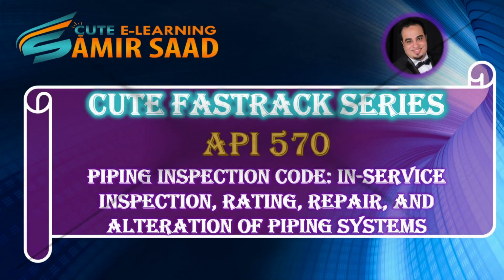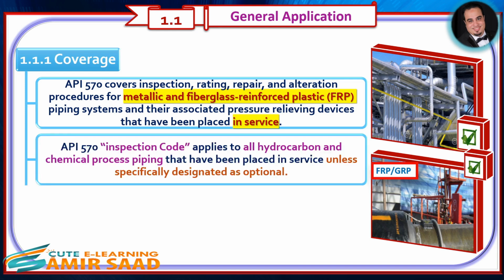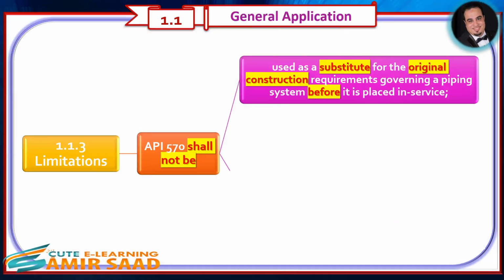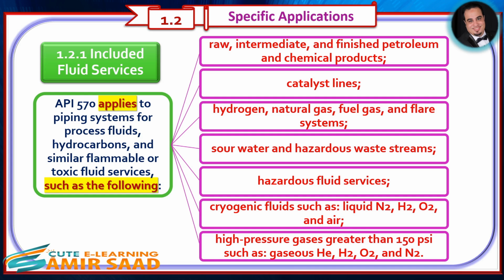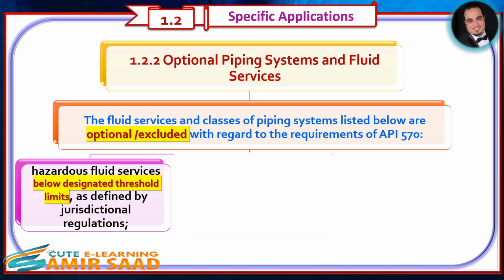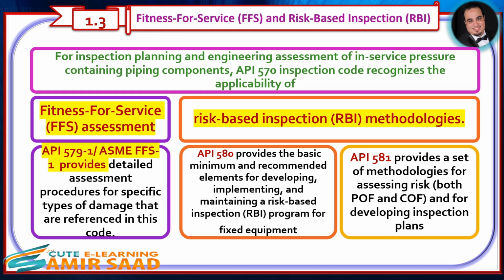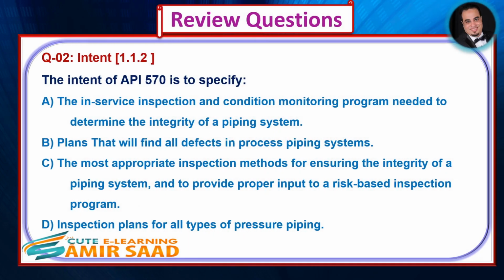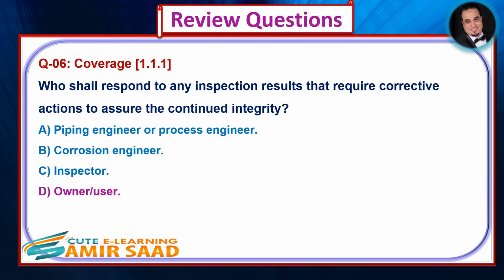API 570 Scope of Course for Certification